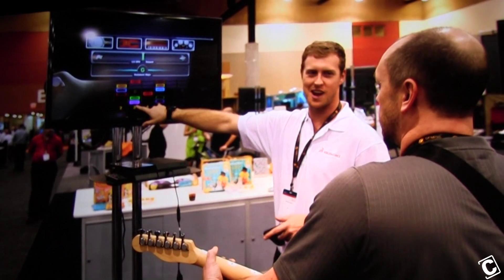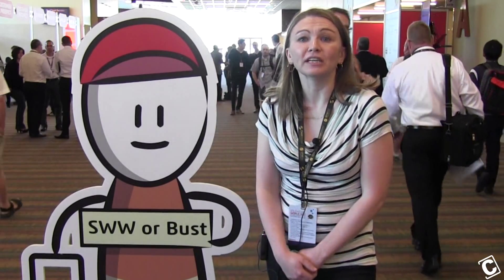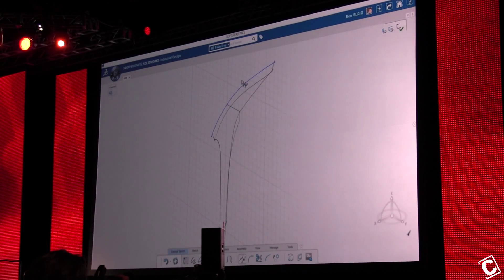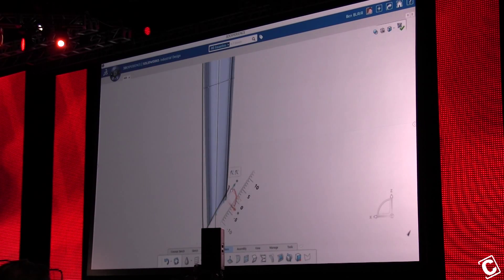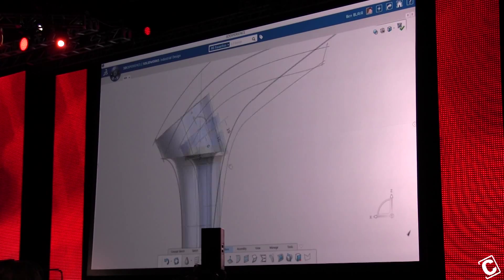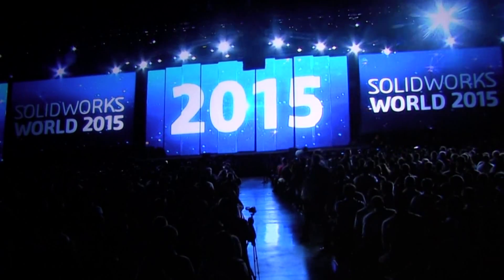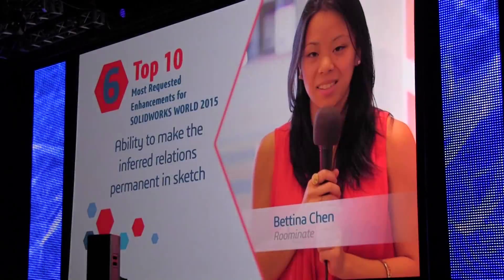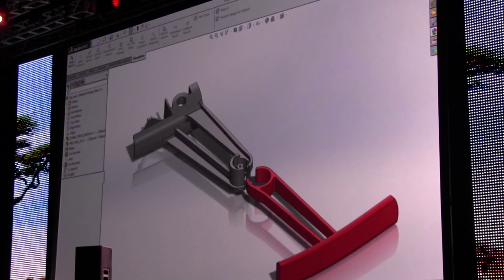SOLIDWORKS World 2015 CAPINC Recap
The CAPINC team visited Phoenix, AZ for SOLIDWORKS World 2015. Here is a recap of the week including SOLIDWORKS Top 10 User Enhancement Requests, a preview of SOLIDWORKS 2016, and more!

For more coverage of SOLIDWORKS World 2015, join us for the LIVE CAPUniversity webinar on Tuesday, February 17th.